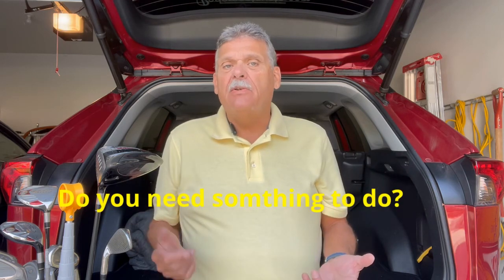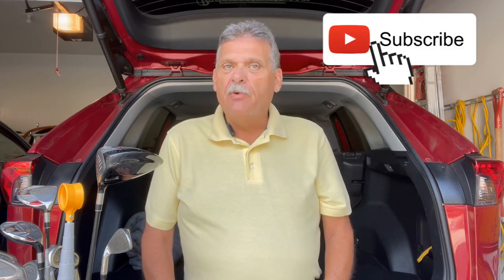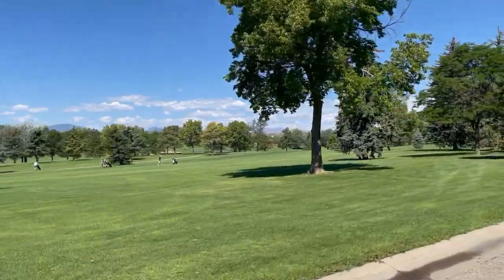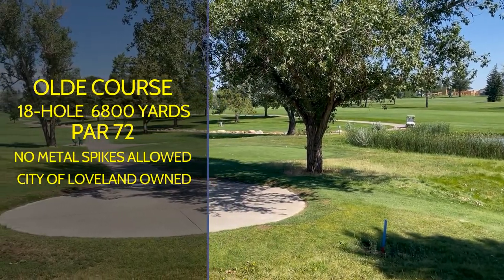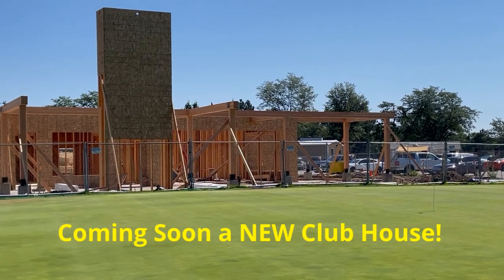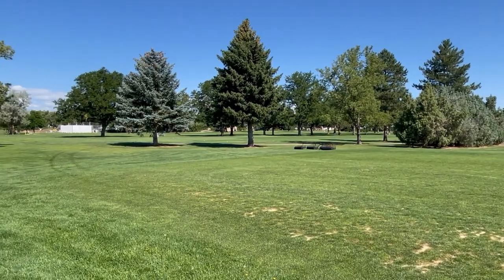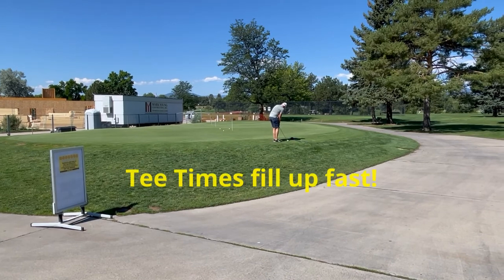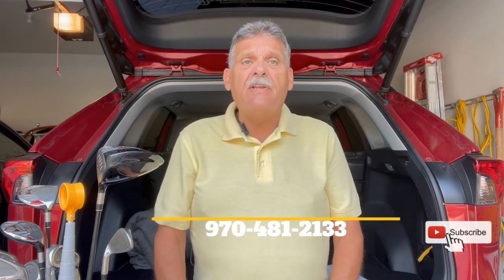Playing golf Olde Course in Loveland Colorado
If you need something to do and you like golf, then keep watching this video about the Olde Course in Loveland Colorado. The Olde Course as it’s called was built in 1955 and has matured to a tree lined 6800 yard that will keep you coming back.

At Home Real Estate Company, Colo Lic ER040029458
Loveland Colorado 80538

Information in this video is deemed reliable but not guaranteed